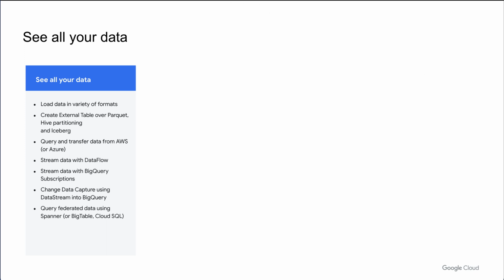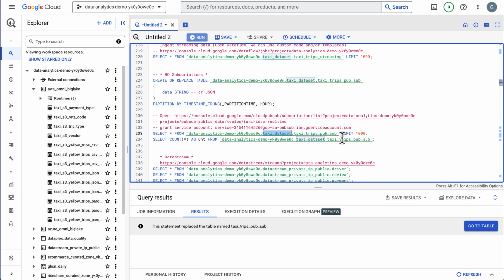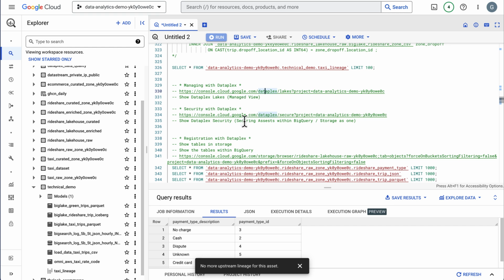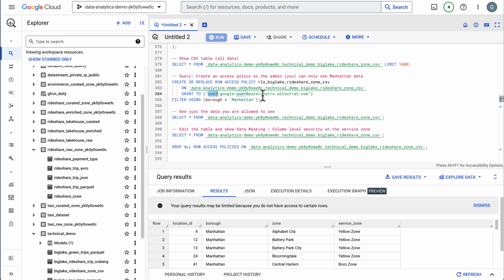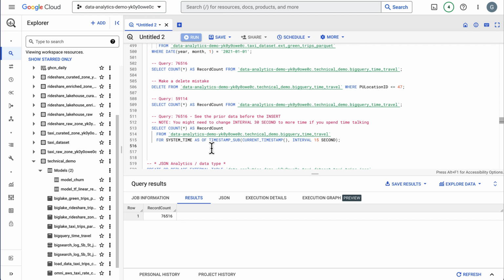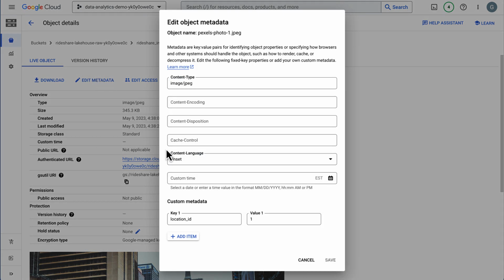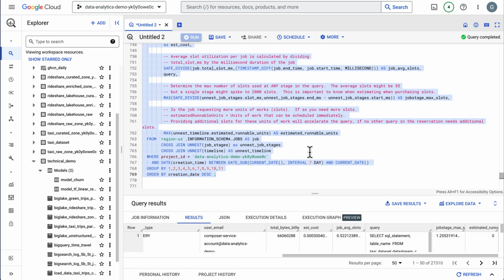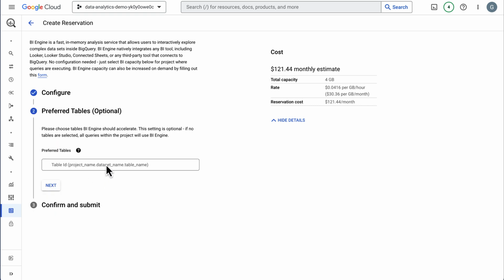Data Analytics Deep Dives - BigQuery Technical Overview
See some top features in BigQuery.  We will explore loading data into BigQuery, streaming data directly into BigQuery, using change data capture with BigQuery and even federated queries with Spanner.  We will then explore data governance, data quality, security and data lineage.  After we have clean and secure data we will build some machine learning models, search billions of rows and explore unstructured data analytics.  Finally, we will explore BigQuery’s serverless infrastructure which includes autoscaling along with various monitoring tools.